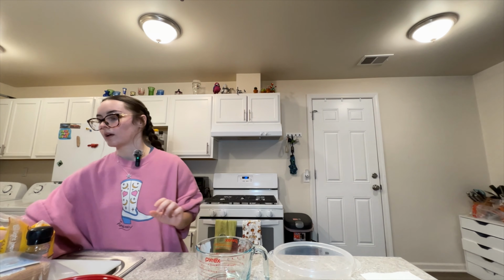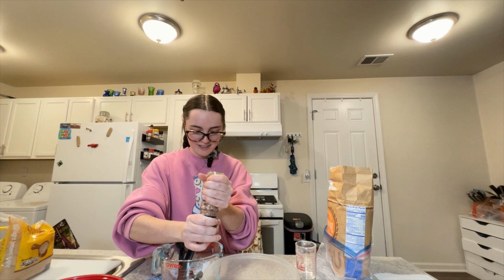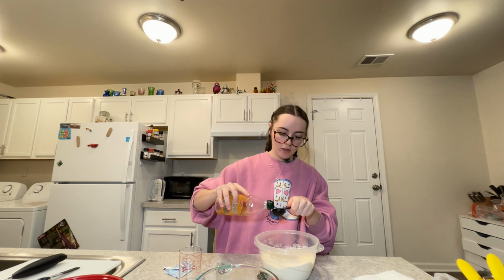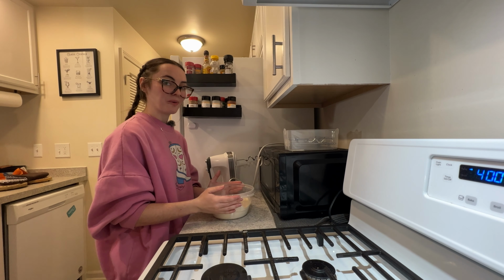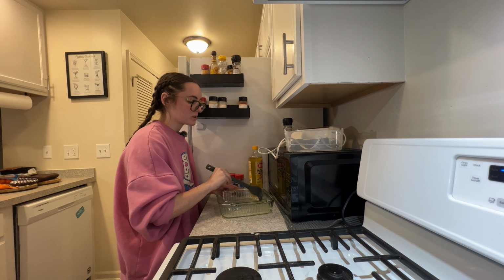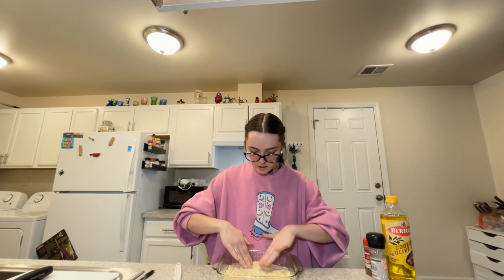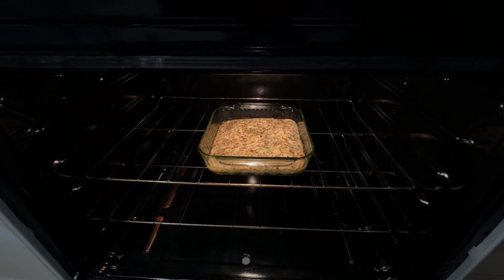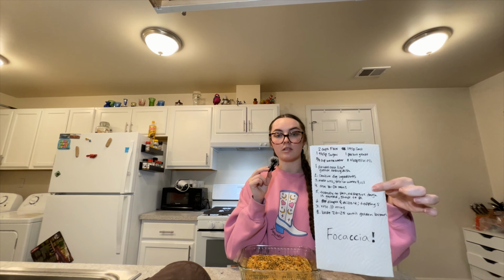Bake With Me!